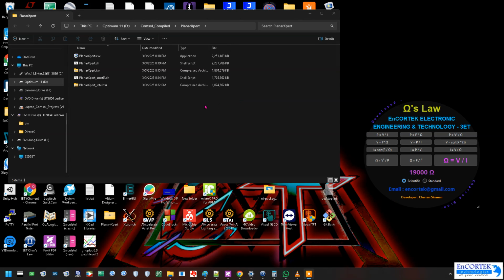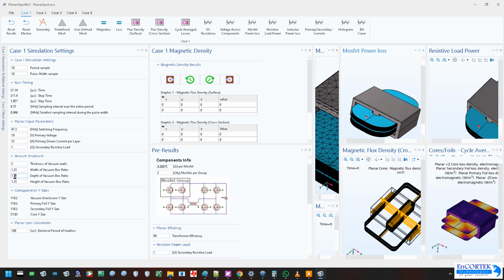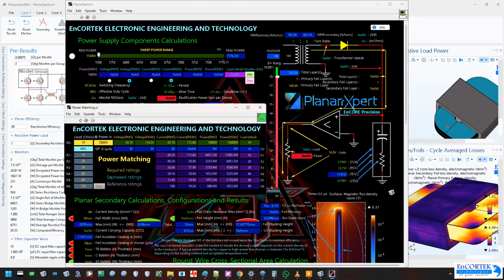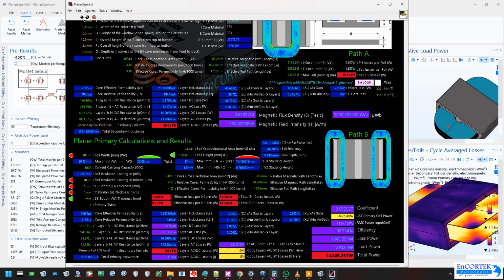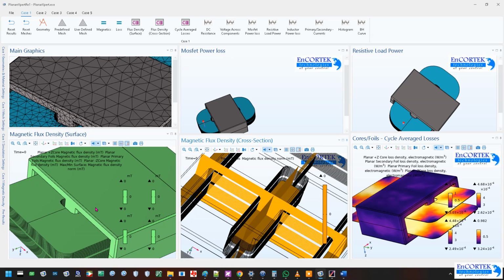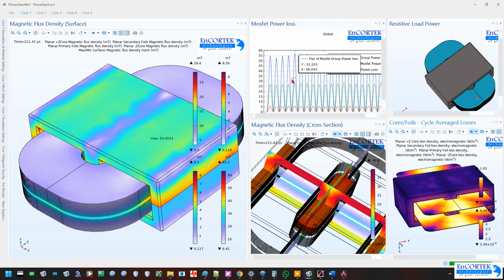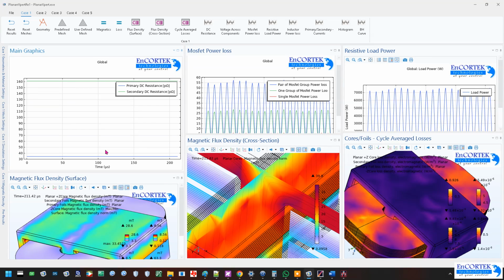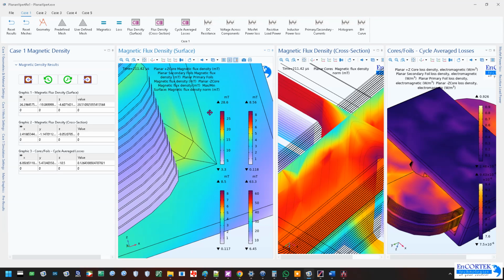PlanarXpert Simulation Software Design update part 1 of 2